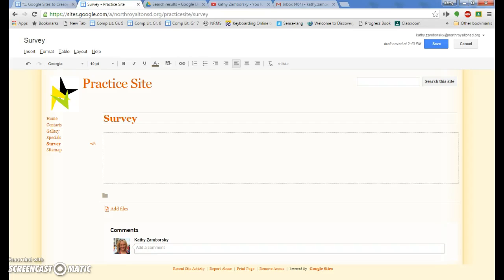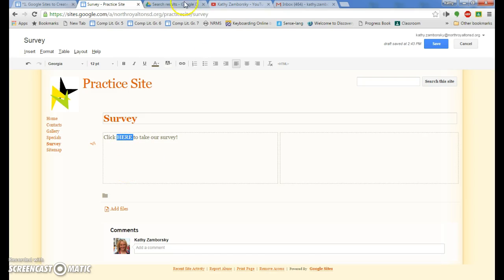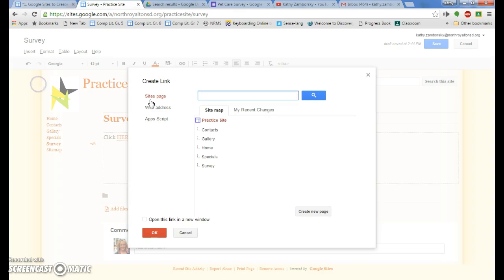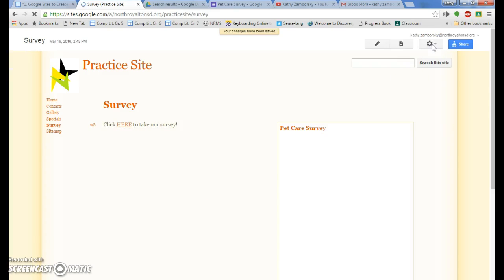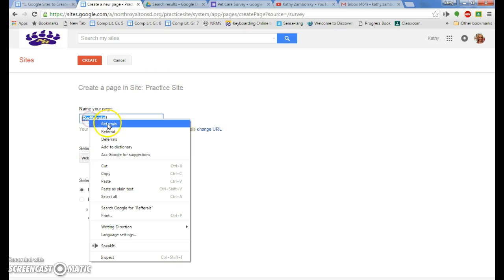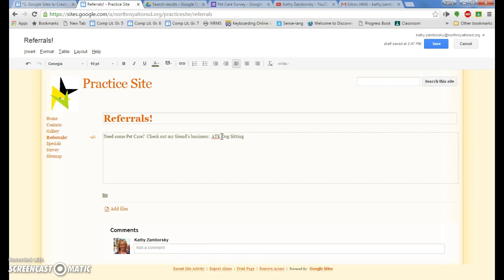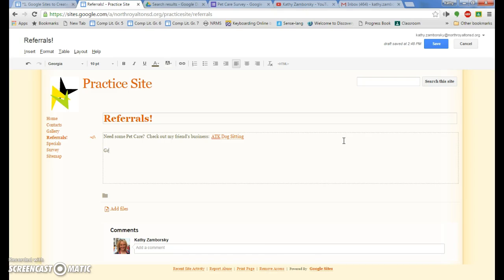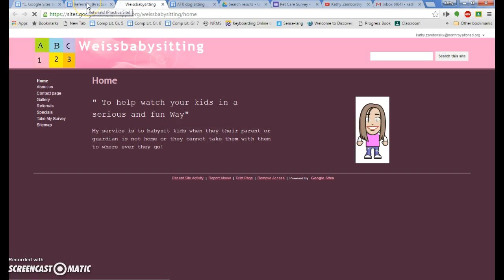Linking your survey and referrals